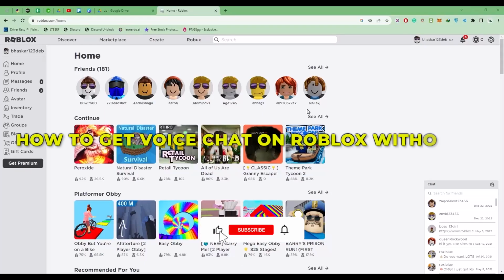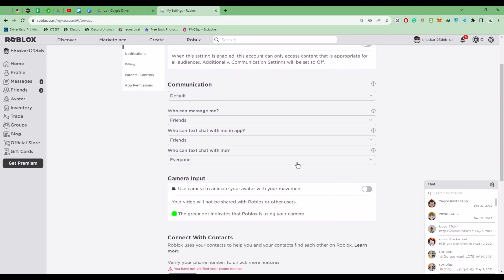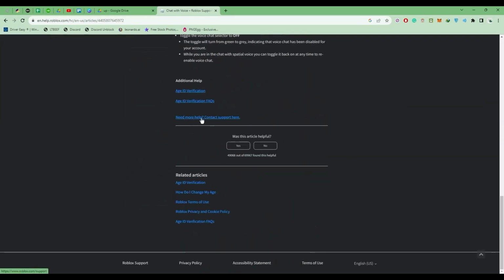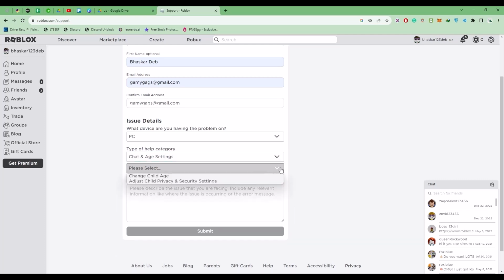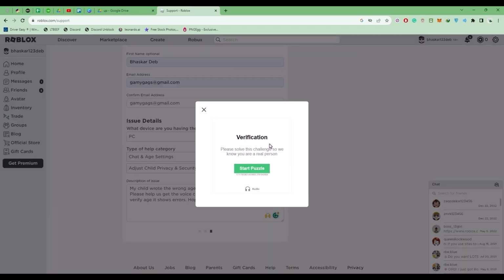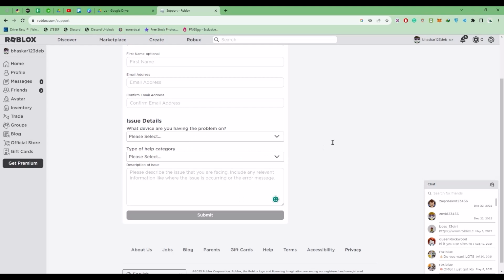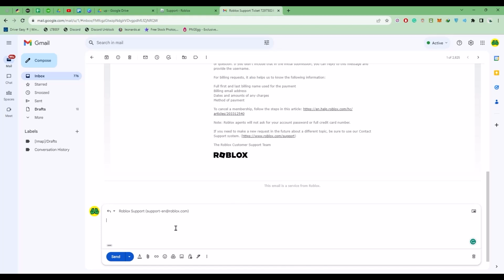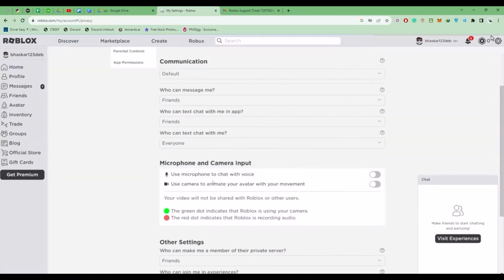how to get voice chat on roblox without id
roblox voice chat without id
how to get roblox voice chat without id
roblox voice chat